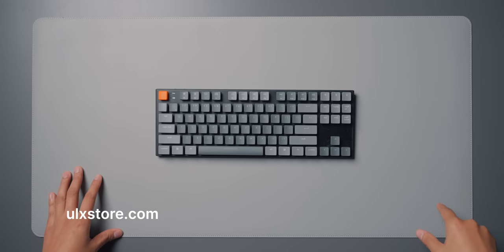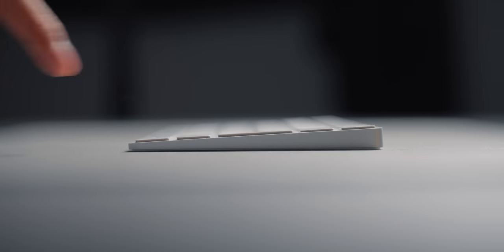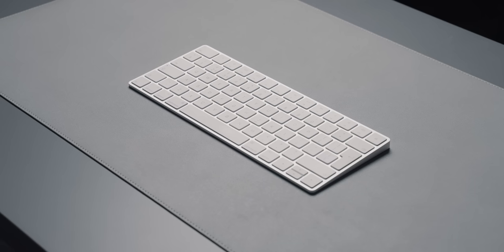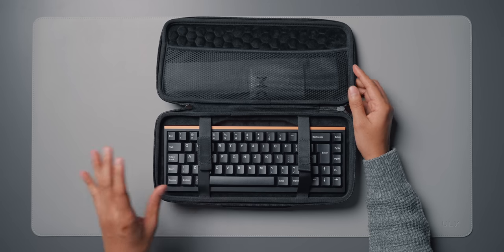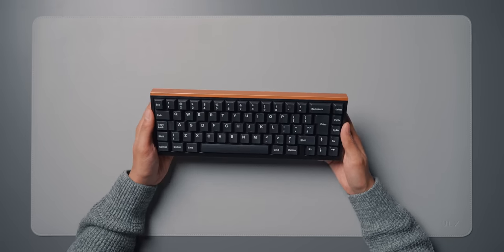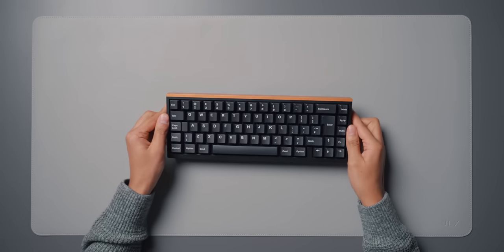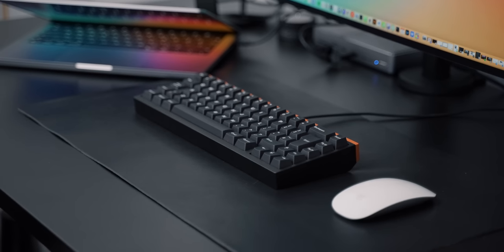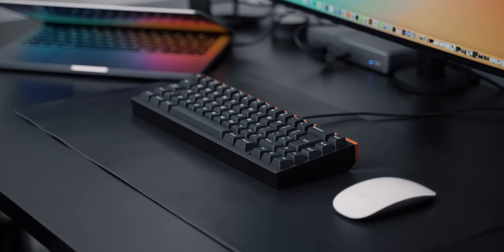$100 vs $500 Mechanical Keyboard - What's The Difference?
MX Keys Mini keyboard
Keychron K1 keyboard
Magic keyboard

Comparing the Mode Sixty Five custom mechanical keyboard with some of the competition.
My Mode keyboard spec:
- Sixty Five black top and bottom case
- Brass back piece
- Boba U4 silent tactile switches
- Carbon fibre full plate
- Lubed Durock V2 stabilisers
- Infinikey White on Black PBT keycaps
- Black molded silicone base